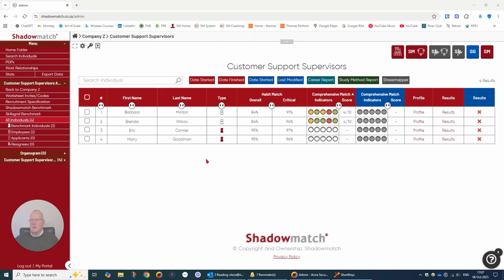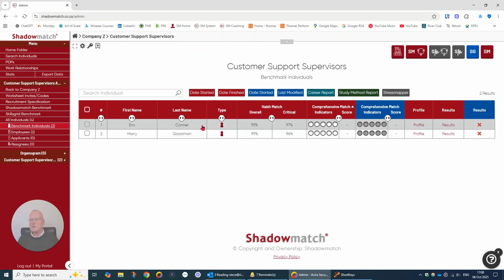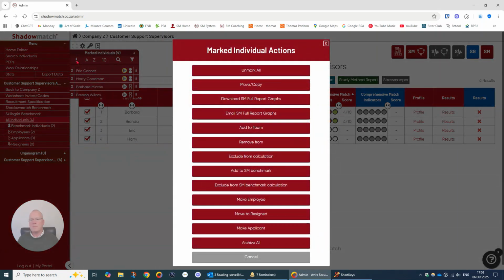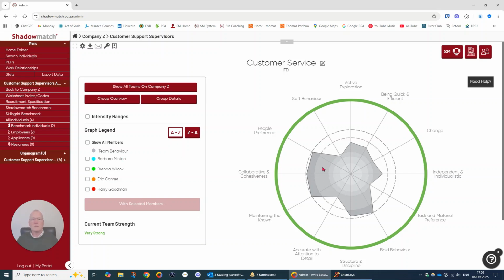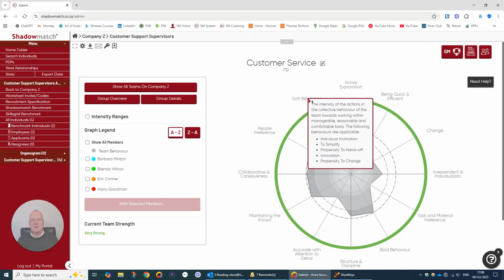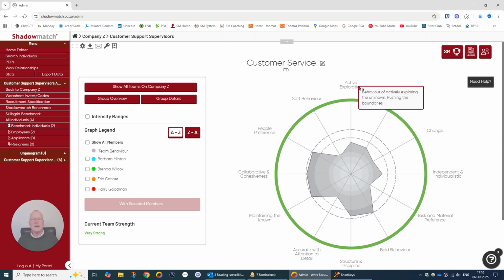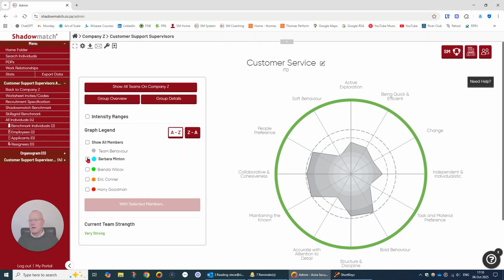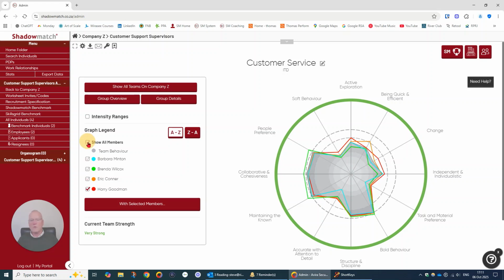Less than 5 minutes about Shadowmatch with Steve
Understanding Team Dynamics Through Shadowmatch Analysis

In this episode, we explore how to use Shadowmatch team graphs to understand team dynamics beyond benchmarks.
Learn how:

• Different job roles can still form cohesive, high-performing teams.
• 'Soft' and 'bold' behavioral habits differ across team members.
• Technical data aligns with real-world experience to reveal what makes a team truly effective.